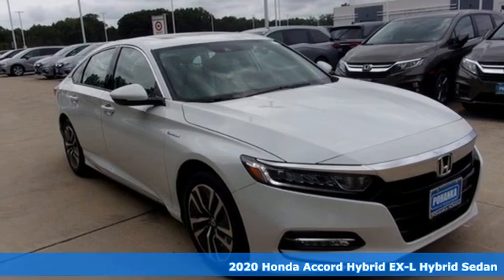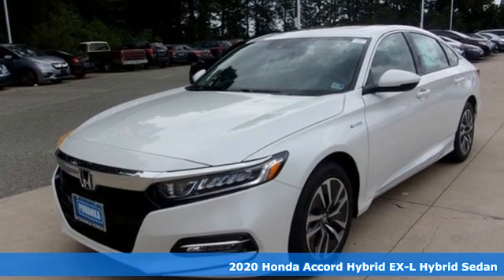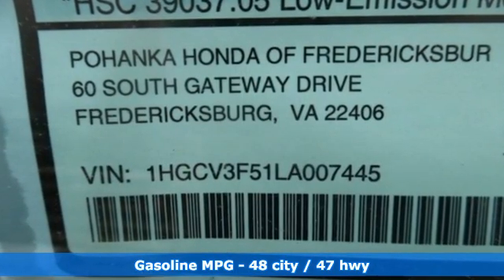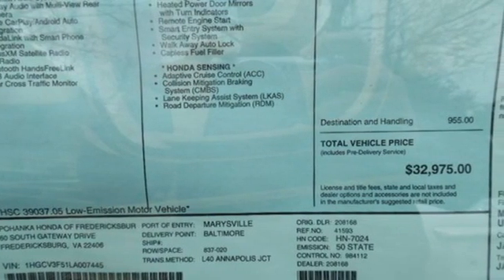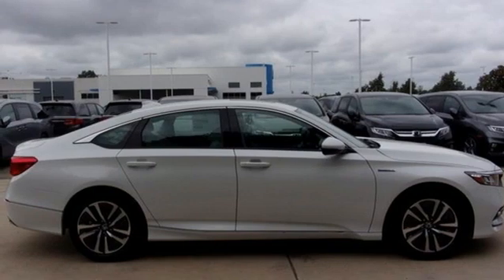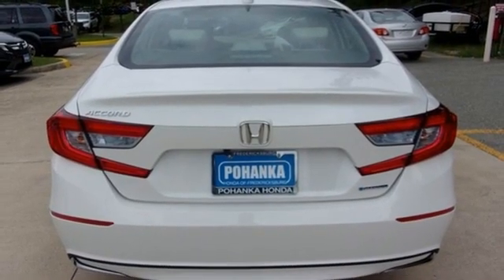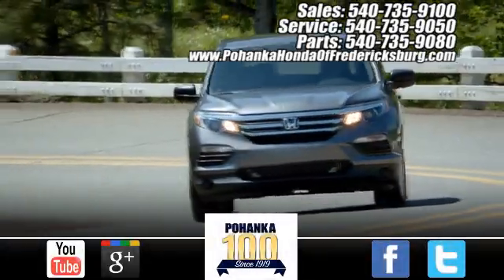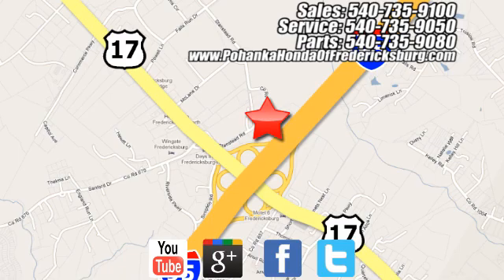New 2020 Honda Accord Hybrid Fredericksburg VA Richmond, VA FLA007445 - SOLD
Year: 2020
Make: Honda
Model: Accord Hybrid
Trim: EX-L
Engine: 2.0L 4-Cylinder DOHC 16V i-VTEC
Transmission: eCVT
Color: White
Interior: ivory
Stock #: FLA007445
VIN: 1HGCV3F51LA007445
Platinum White 2020 Honda Accord Hybrid EX-L FWD eCVT 2.0L 4-Cylinder DOHC 16V i-VTEC 48/47 City/Highway MPGbrbrbrWe make every effort to provide accurate information but please verify options and price with management before purchasing. All vehicles are subject to prior sale. All financing is subject to approved credit. Dealer installed options are additional. Stock photo colors, options and trim levels may vary. Not responsible for typographical errors. Published price subject to change without notice to correct errors and omissions or in the event of inventory fluctuations. Vehicles may be in transit to dealer. Vehicle photos may not match exact vehicle. Please call to confirm availability status. All prices exclude taxes, title, license, and a $799 documentation fee. Model tested with standard side airbags (SAB). Government 5-Star Safety Ratings are part of the National Highway Traffic Safety Administration (NHTSA). New Car Assessment Program **Based on model year EPA mileage ratings. Use for comparison purposes only. Your mileage will vary depending on driving conditions, how you drive and maintain your vehicle, battery pack age/condition, and other factors.

Address:
60 South Gateway Drive